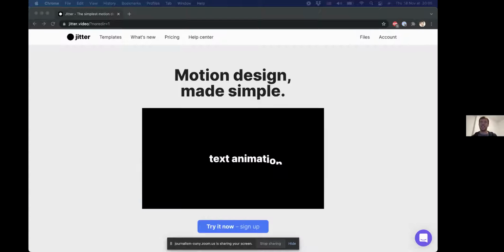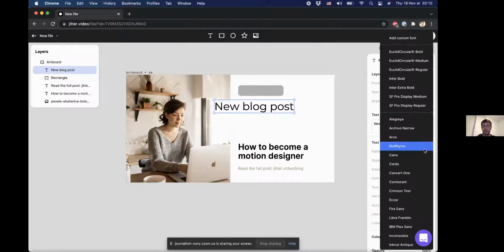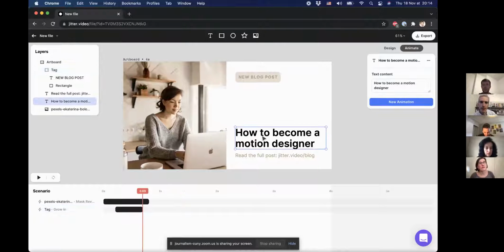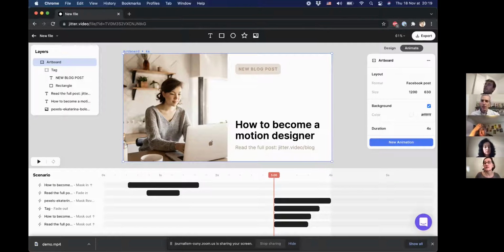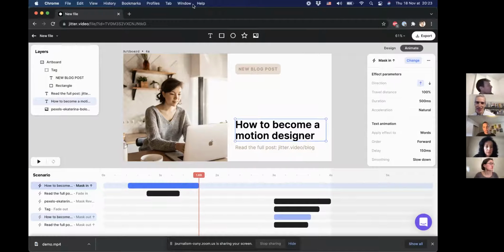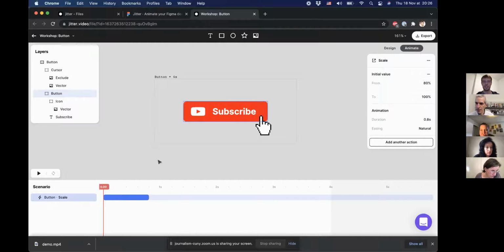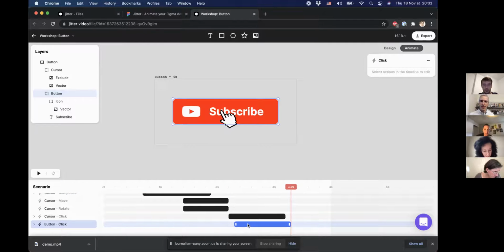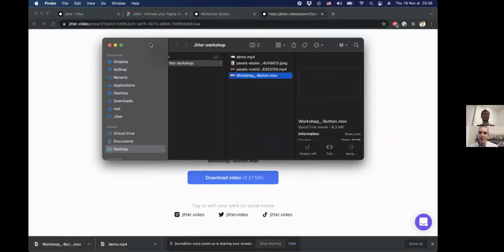How to use Jitter to create a quick motion graphic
Watch this demo workshop recorded live with Jitter.video's founder Sébastien "Robi" Robaszkiewicz to learn how to create a motion graphic easily, quickly and for free, even if you're a complete novice.

In this video, Sébastien demonstrates how to make a few different kinds of motion graphics and explains his process, step-by-step.

First he creates a scene, then animates the objects (images, text, boxes, etc) then exports.

00:00 Start
00:01 Intro - Introducing the demo
00:32 Intro - Explaining how Jitter simplies motion graphics
01:46 Sébastien introduces himself
02:45 Who Jitter is for
04:30 The template gallery
05:00 Demo of creating a short gif
15:10 Demo of exporting a video or gif
17:00 Why use Jitter for motion graphics instead of static graphics
18:47 Jitter as compared with Adobe Premiere
21:22 Demo #2 with more advanced features of Jitter
22:07 Showing Figma plug-in for Jitter
22:50 Demo #2 continues with advanced features
36:35 New features coming to Jitter - collaboration, community and multiple scenes